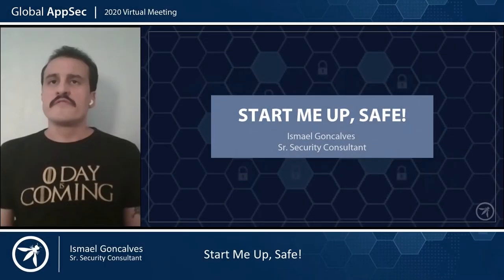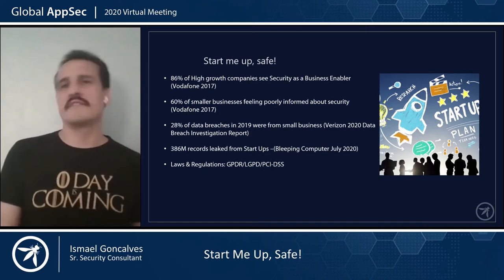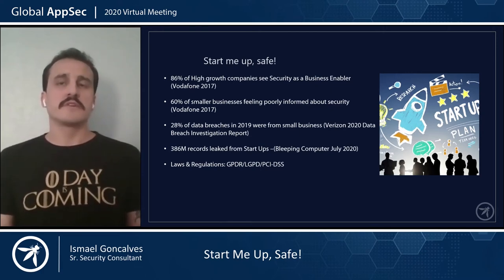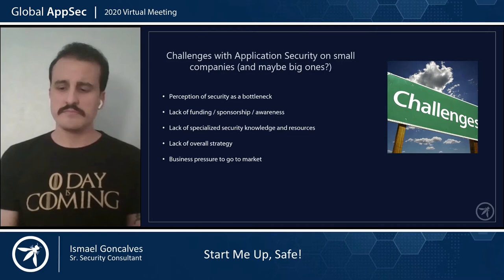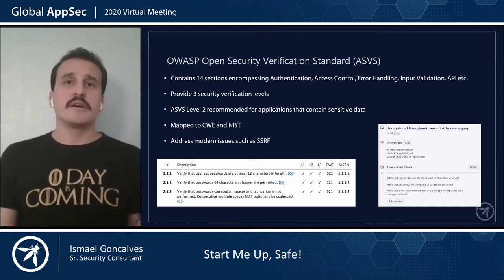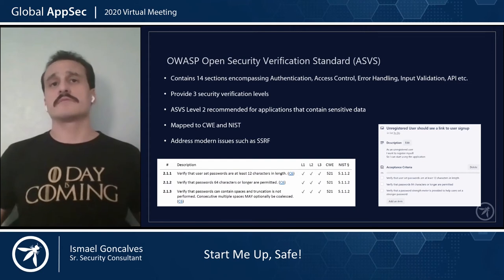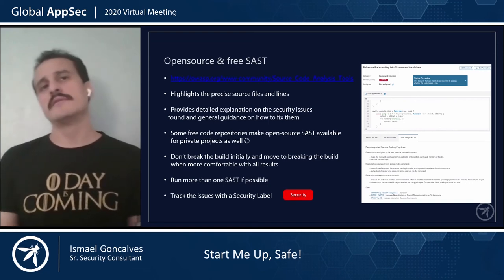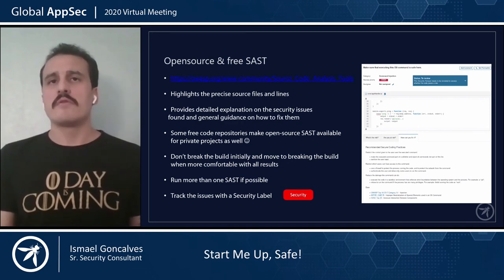Start me up, safe! Ismael Goncalves